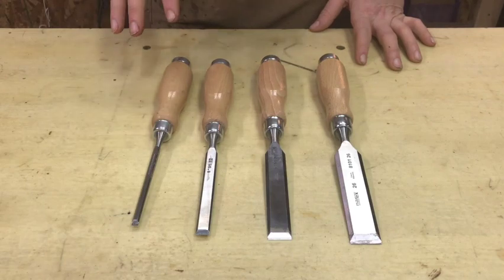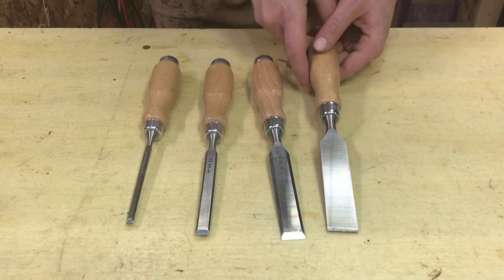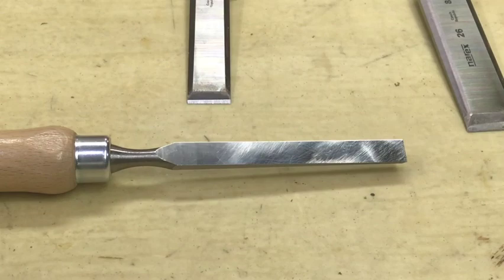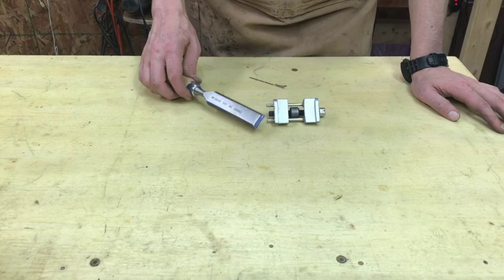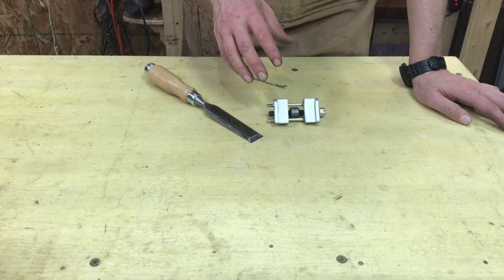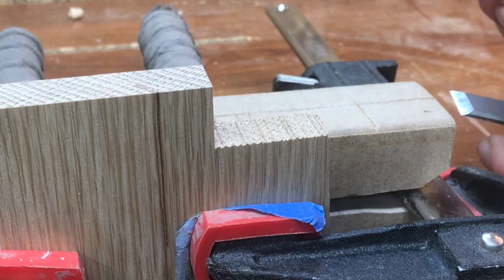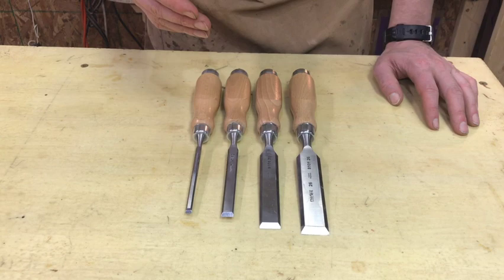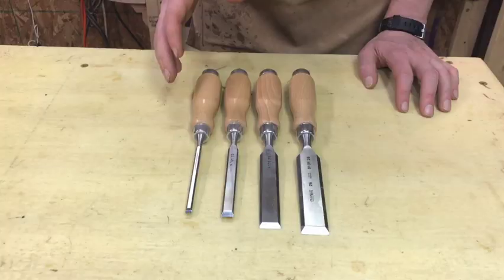Narex Bevel Edge Chisels - Best Value Chisel Set?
This video is a comprehensive review of the $60, Narex Bevel Edge Chisel Set. This set of four (1/4, 1/2, 3/4, 1) is what I would say is the entry into the premium chisel market. The links for these are right below this paragraph. These are, in my opinion, the best value chisel set on the market.

Chisel Set

I have had them for about a year, and have been absolutely blown away. If you currently have a home-center set of chisels, and want to take a step up, but don't want to empty your entire wallet, these are the perfect set for you. I honestly could not really tell you what someone could do to a chisel to truly make it work 4-5x the price of these. I just don't see an increase in performance being 4-5x better, unless the chisel cuts everything for you on its own.

This is not a comprehensive guide on how to sharpen chisels, but more of an overview of what to expect when you get them, some short demonstrations of their performance, and an overall thoughts discussion at the end.

Chisels, and every blade based hand tool, rely on you having decent sharpening skills to get the most out of them. These are not ready to use out of the box, and no chisels really are. You will need a sharpening system to prepare these. That means flattening the back and adding your secondary and tertiary bevels.

Thanks